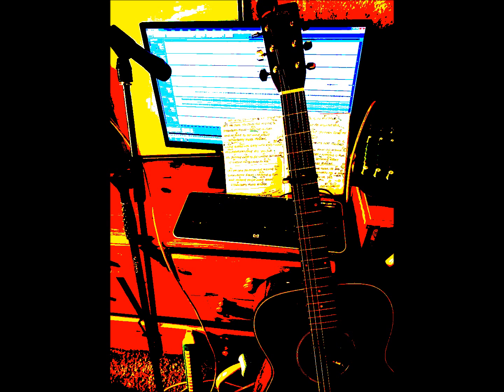Strawberry Fields version.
Just a try again with this song. Bedroom busk into recorder. One main voc/guitar track with 6 small harmony section tracks and one riff track. All acoustic into mic.